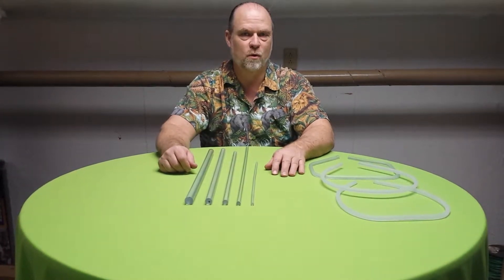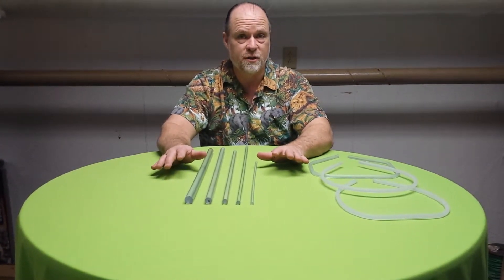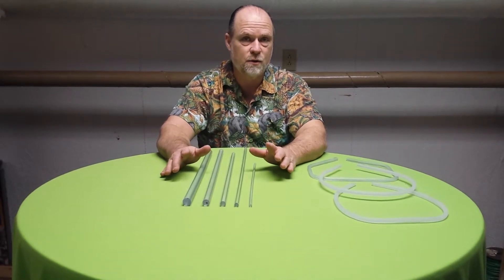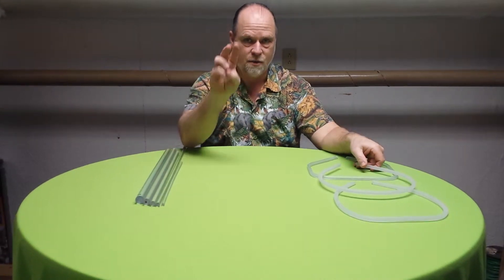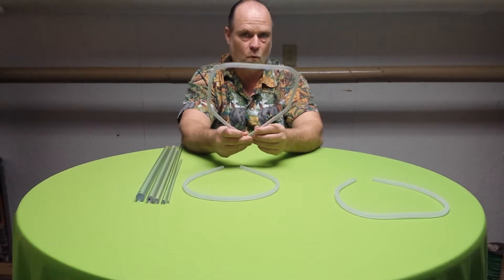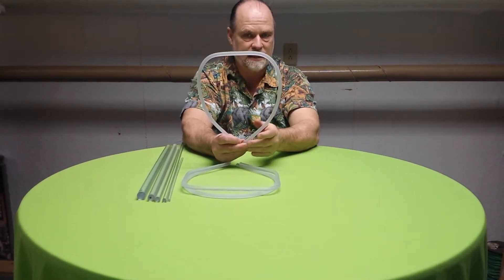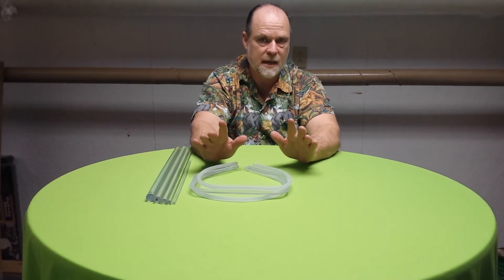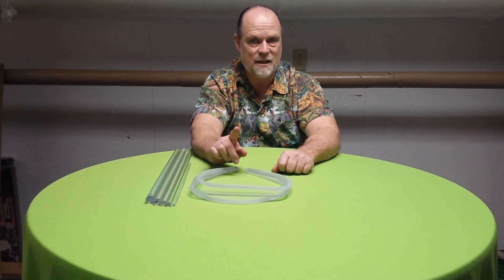Suspension Polycarbonate Net Suspensions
Deciding on what size Polycarbonate Rod and size circumference of suspension for the Net System.